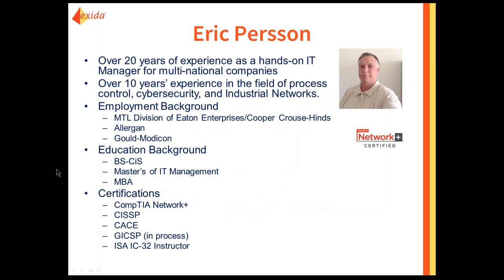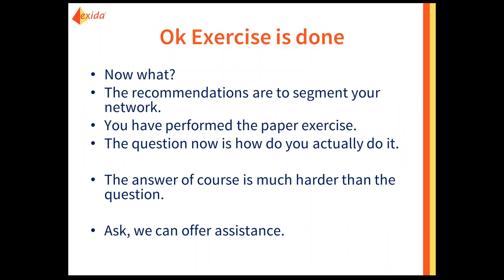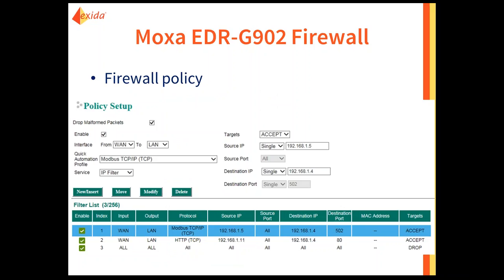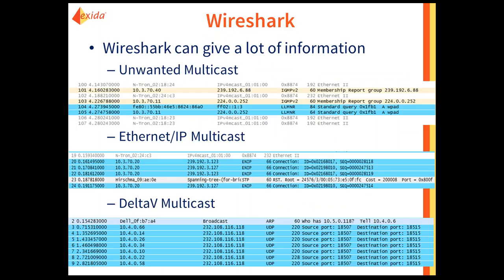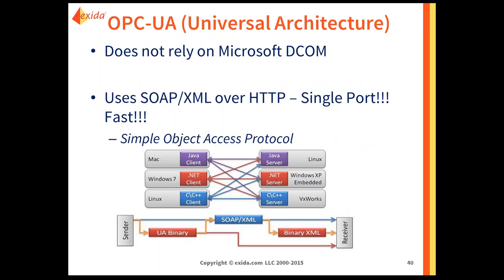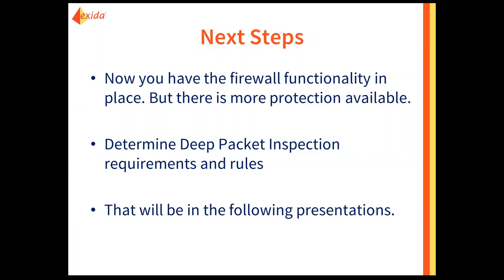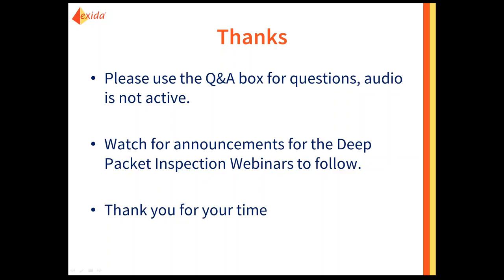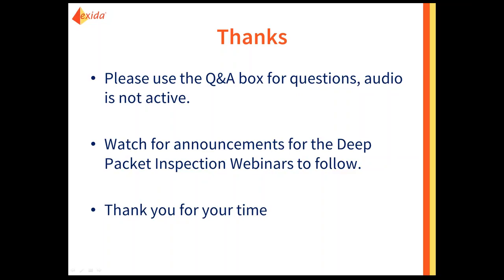Commissioning Deep Packet Inspection of Barrier Devices